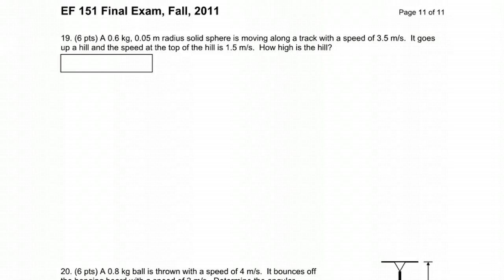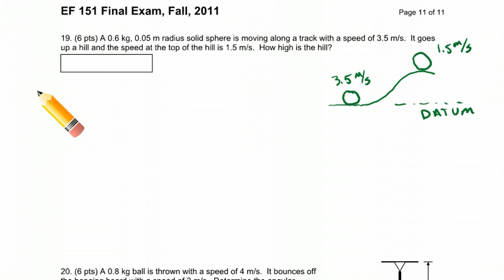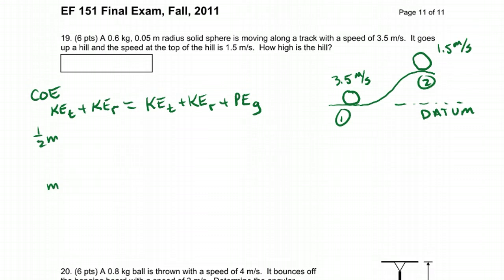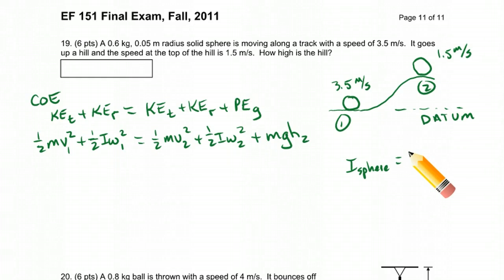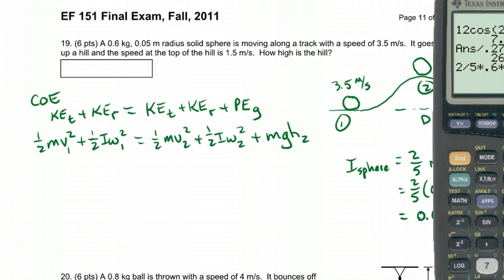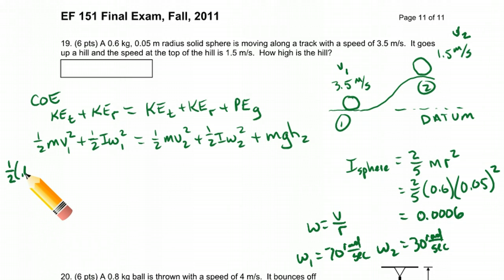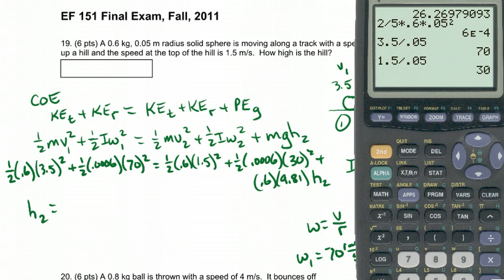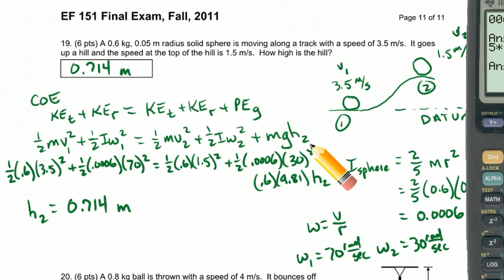EF 151 Final Exam Fall, 2011 p19